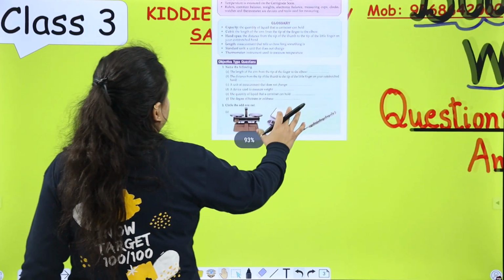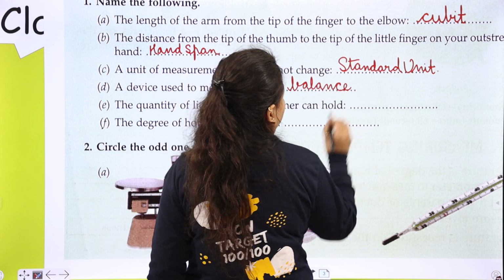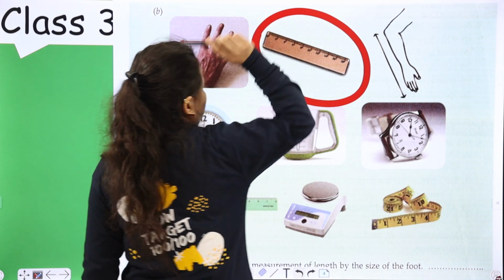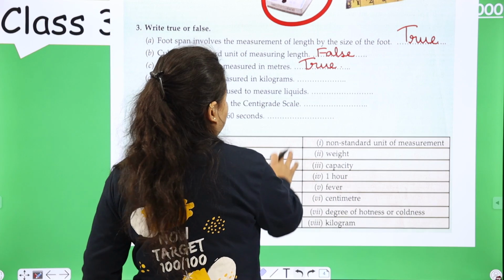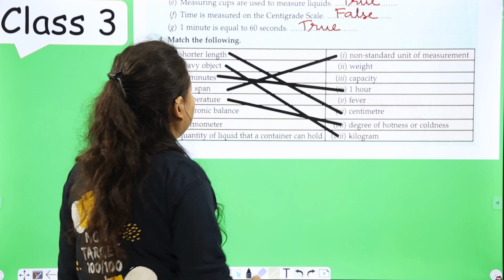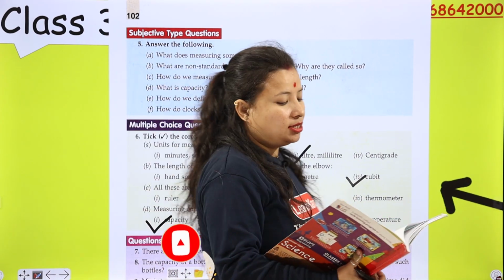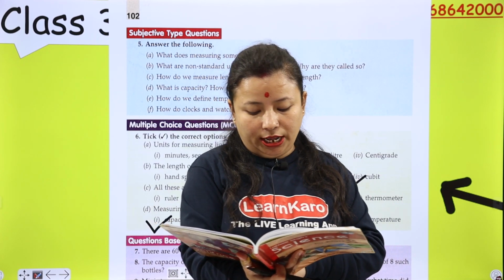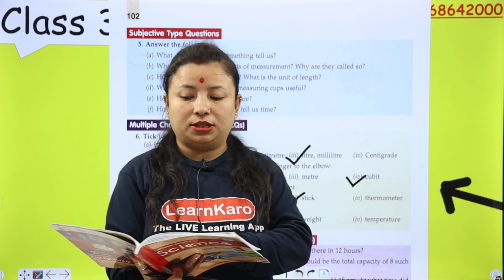Measurements | Chapter- 13 | Science for Class 3 students | CBSE Pattern | Part 3